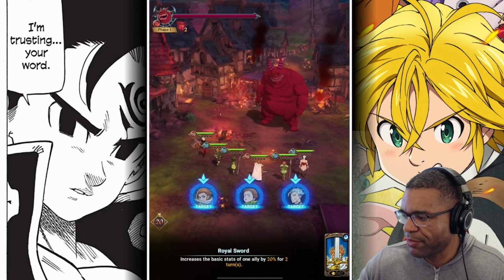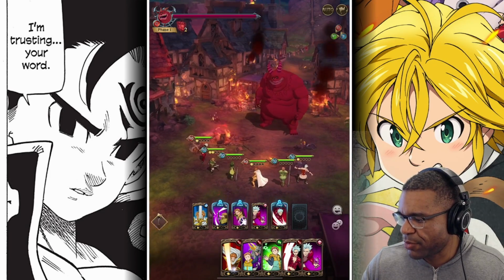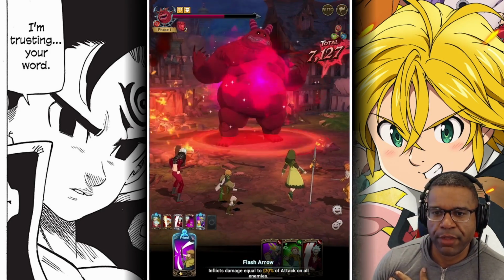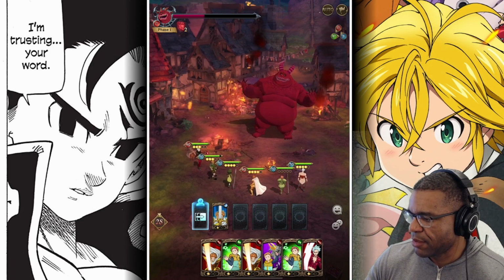TAKING ON THE RED DEMON! (Seven Deadly Sins Grand Cross)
In todays video i connect with good friend and fellow EF member Snuff1es to do our first raid encounter : Red Demon.